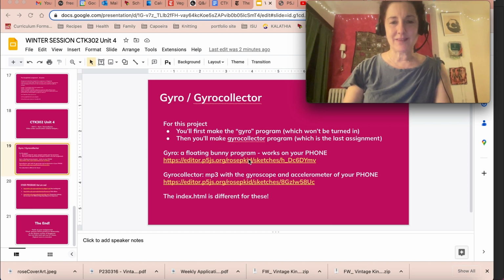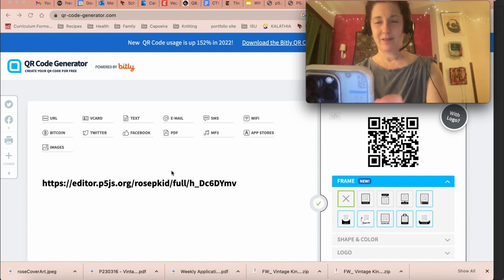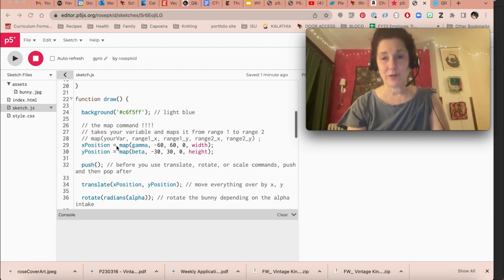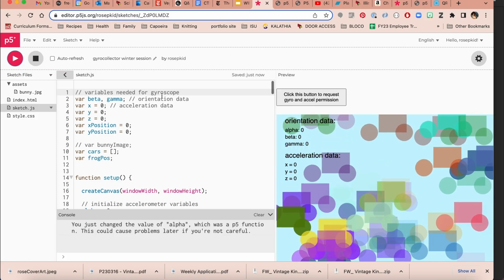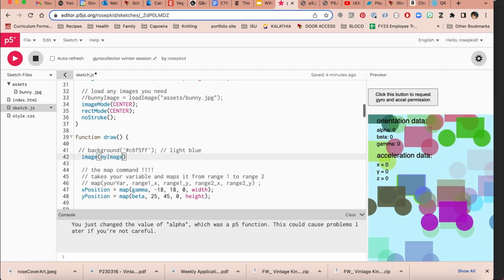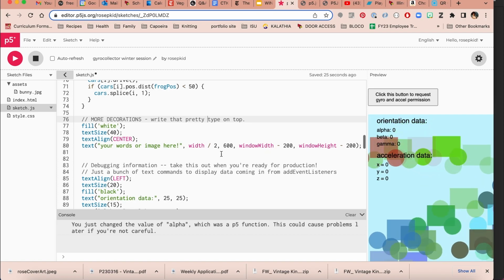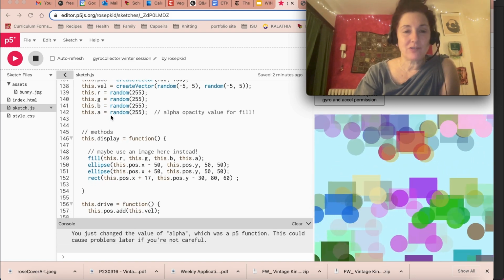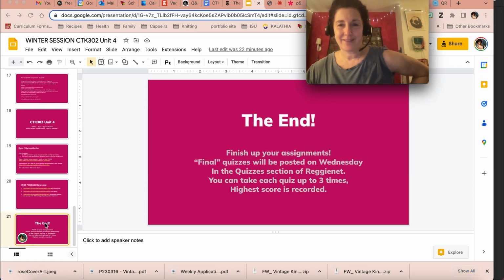Unit 4 Day 3 - Gyrocollector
Final video of the Winter Session class!